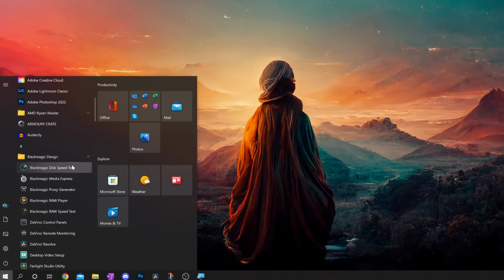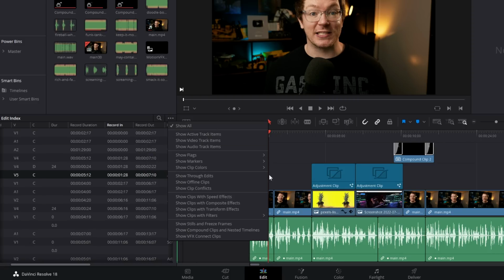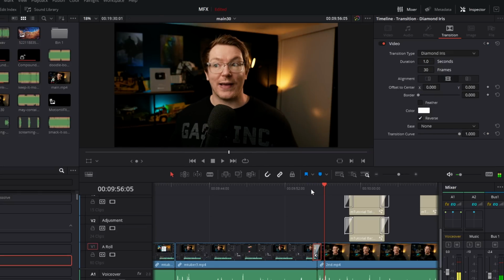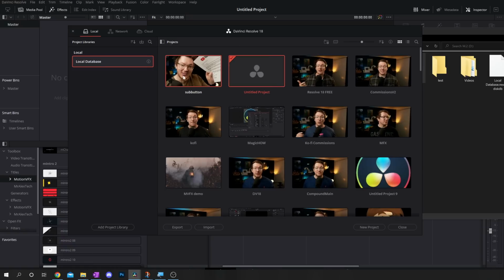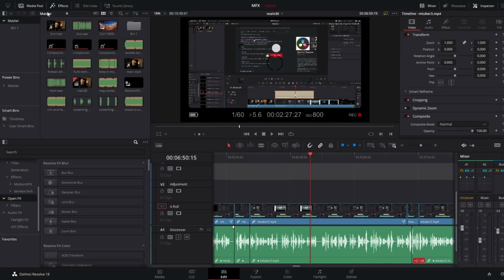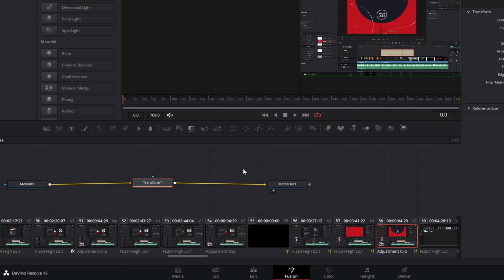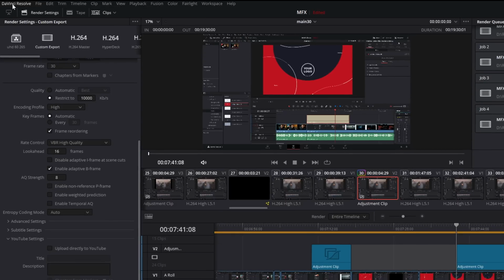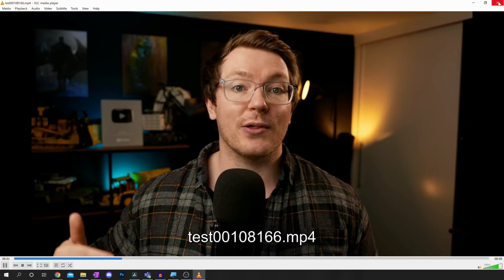The UPDATES you missed inside Davinci Resolve 18 FREE!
00:00 Intro
00:40 CLOUD
01:23 PROXY
02:24 Edit Index
03:47 Subtitles
04:41 Text+ LIVE
04:49 Reverse Transitions
05:18 25 Angles!
05:29 Save SETTINGS
06:02 Project ARCHIVES
06:43 SQUARESPACE
07:31 FUSION Performance
08:08 Project Performance
08:20 FAST NOISE
09:24 FUSION Copy!
10:38 Colour page
10:50 FAIRLIGHT
11:09 1440p YT Preset
11:30 Upload CUSTOM Preset
12:35 Individual Clips WITH Effects
14:17 STABILITY!

The Studio version of Davinci Resolve came loaded with some insane new features like the Depth Map, Surface Tracker and Object Tracker but what about the free version?! Its missing some of the huge headline features BUT, it still comes with a bunch of great new quality of life updates!